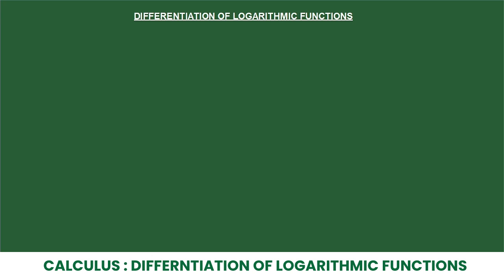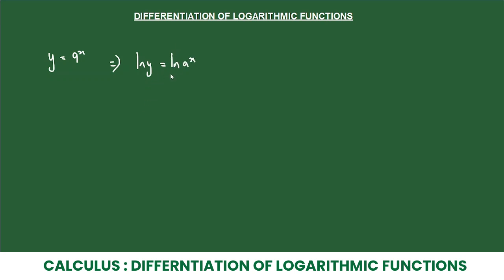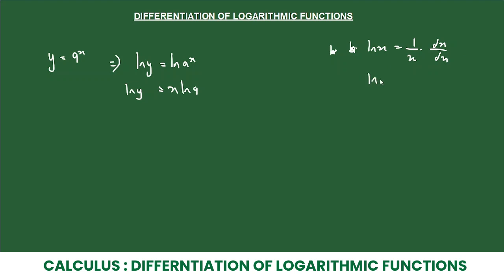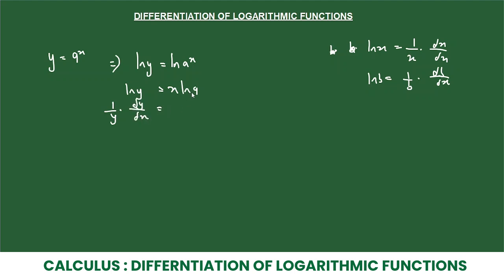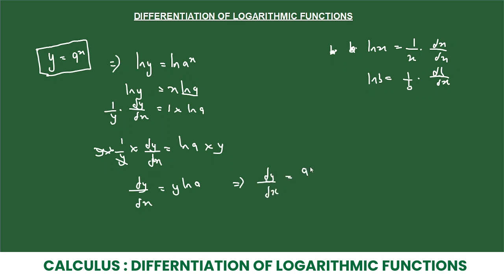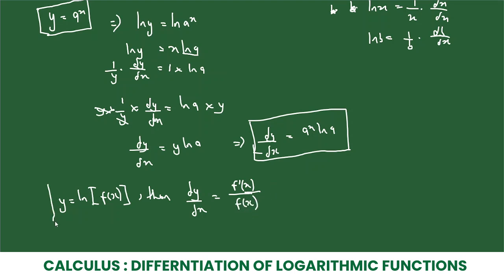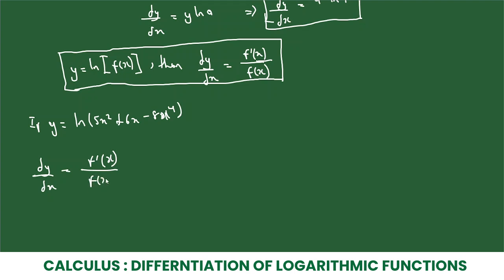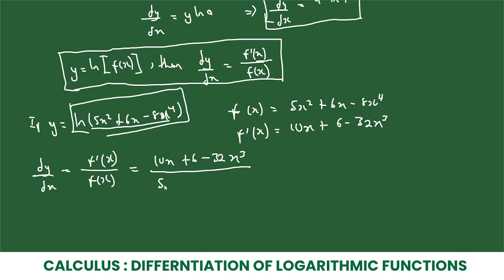🟢 08 - Logarithmic Differentiation | Faraday Jnr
This comprehensive playlist covers the core concepts of Engineering Mathematics, focusing on differentiation, integration, and partial differentiation. Designed for students in electrical, electronics, and related engineering fields, the series breaks down complex calculus topics into clear, step-by-step explanations.

Starting from first principles, the course builds a strong theoretical foundation before moving into advanced techniques such as chain rule applications, integration methods, reduction formulas, and multivariable calculus concepts like gradient, divergence, and curl.

Each lesson is structured to combine intuition, worked examples, and exam-focused problem-solving strategies—making it ideal for both beginners and students preparing for university exams.

Whether you’re aiming to master calculus fundamentals or strengthen your problem-solving skills, this playlist provides a complete learning path.